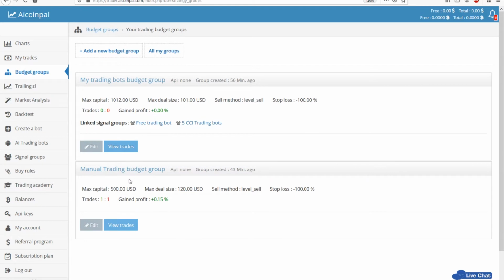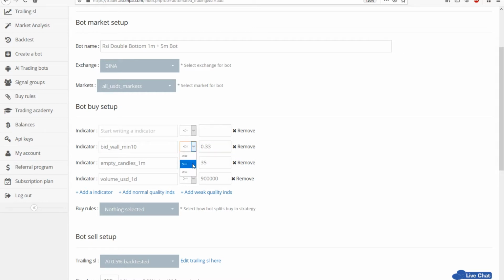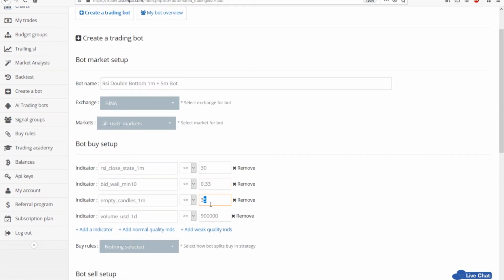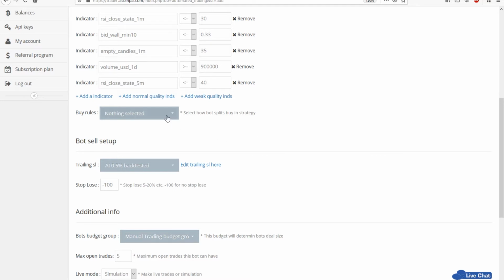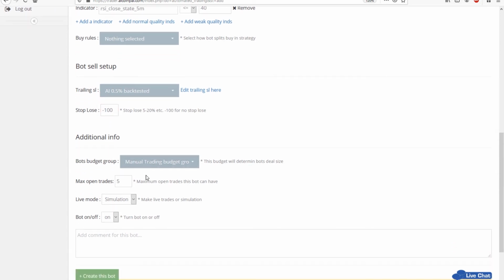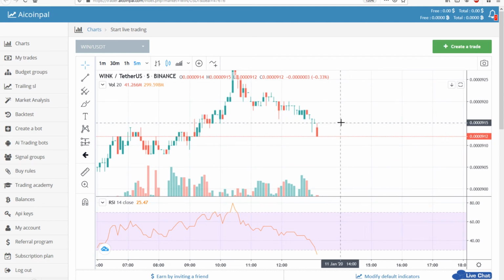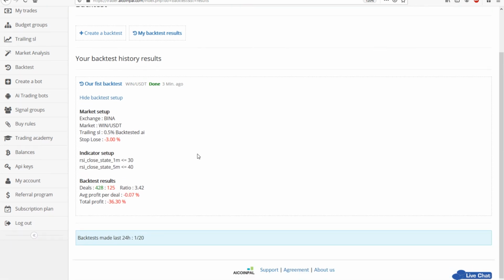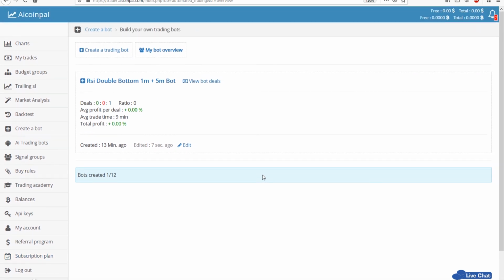Create and Backtest your trading bot for free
Here in this video you will find out how you can make your own trading bots and backtest your trading bot strategy.

There are alot more features at trader.aicoinpal.com